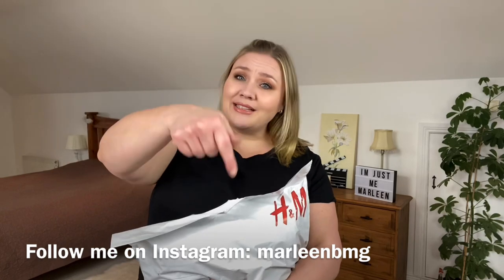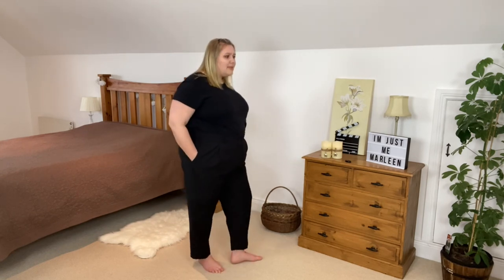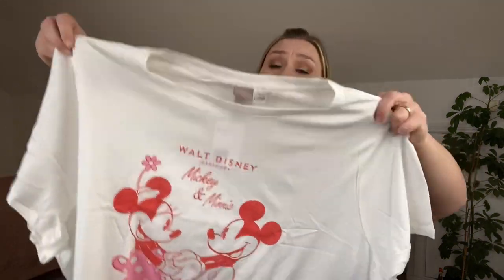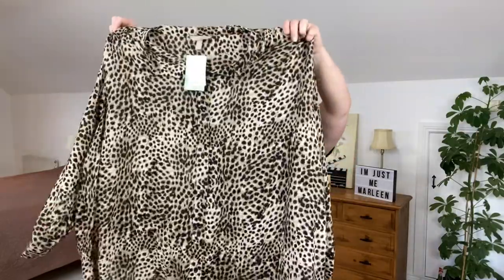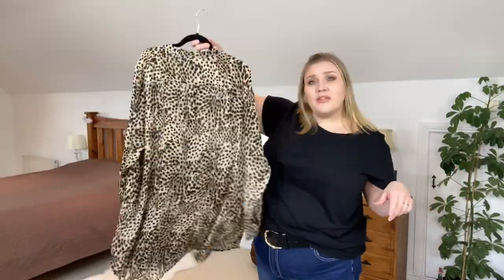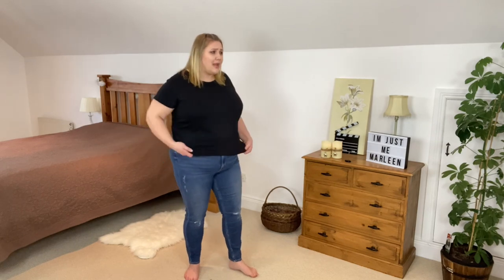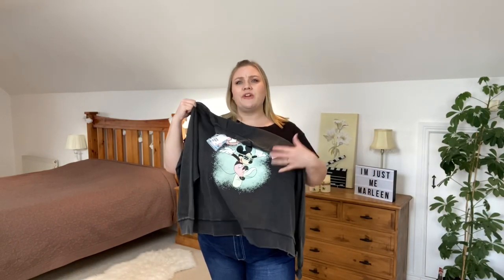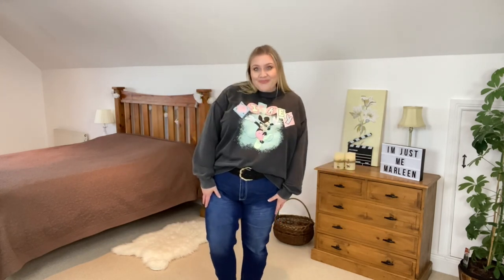H&M PLUS SIZE try on HAUL | will it fit??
Hey Beauties. In todays video I am having my very first look at H&M plus size. This is my first time trying them and although I seriously missed some colour on their website, I really like the pieces I got.

I am wearing:
* EARRINGS: AMAZON
* TSHIRT: PRIMARK
* JEANS: SHEIN

ROSEGAL: Use my DISCOUINT CODE: Marleen for 18% of your entire order.

* SHAPEWEAR:
Shape wear nude with legs
Shape wear black, no legs
* MAKE UP:
Makeup Revolution eyeshadow Palette
Max Factor False Lash Effect Mascara
* HAIR CURLER
* TIGHTS:
Black 2 pair 20 den
Black single pair 60 den

EMMA INSTAGRAM: twurlywurly76

H&M PLUSSIZE WILLITFIT?